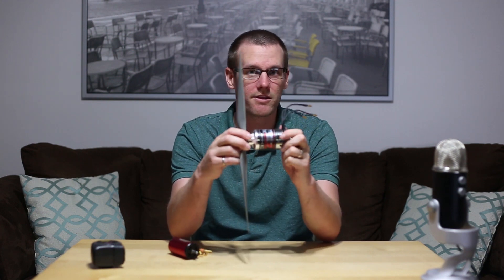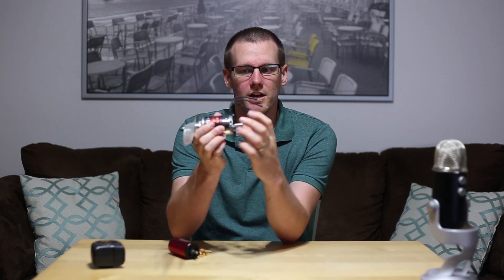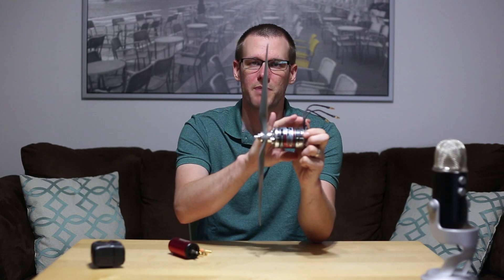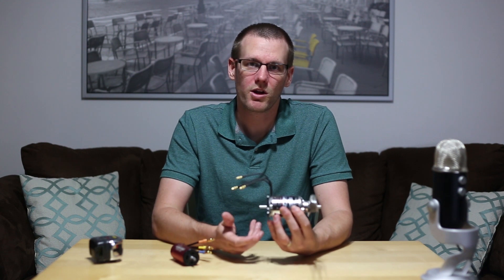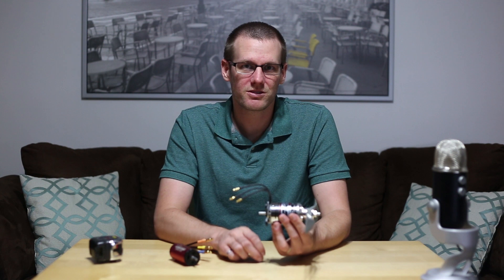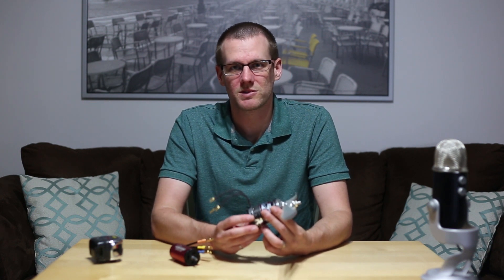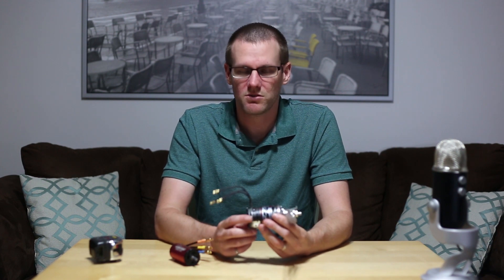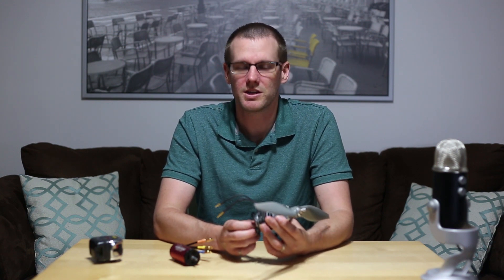Brushless Inrunner vs Outrunner Motor - RC Motor Basics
In this video, we look at key performance differences between the Brushless Outrunner motor and the brushless inrunner motor.

When comparing the inrunner vs the outrunner, the outrunner having a larger diameter allows it to generate more torque at the cost of Kv or RPM per volt. The inrunner brushless motor spins more RPM with less torque.

It's important to understand the differences between the motors in order to select the best motor type for your application.